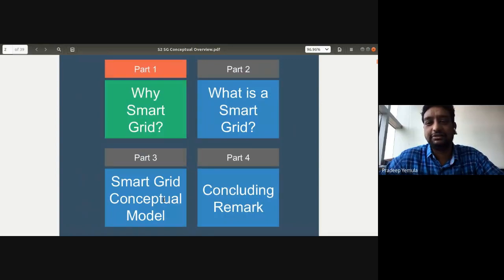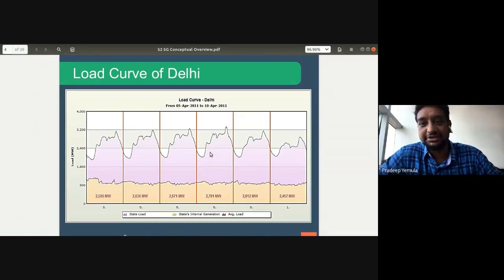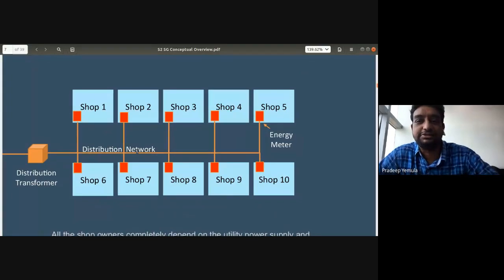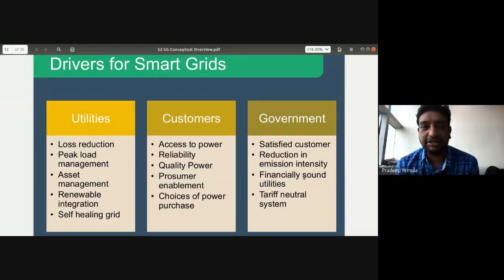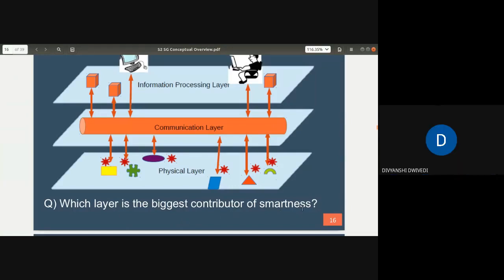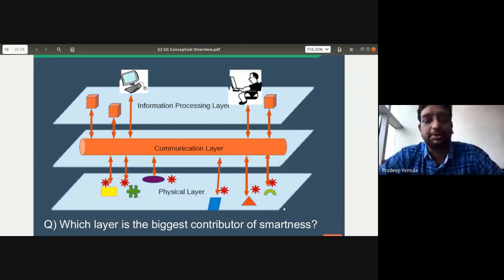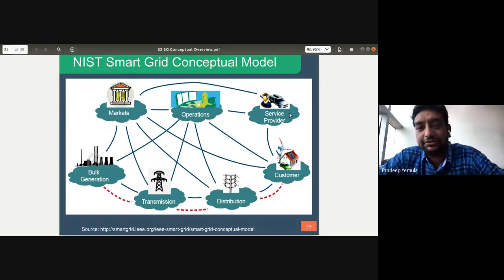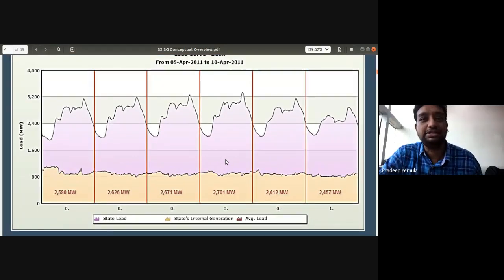Smartgrid Lecture 1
Today I am starting a new course on the subject of smart grids.